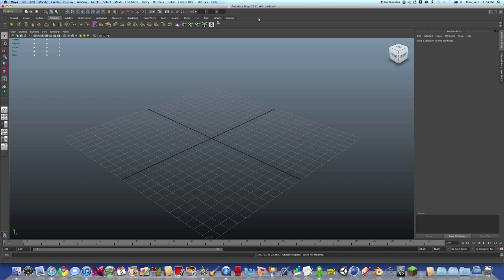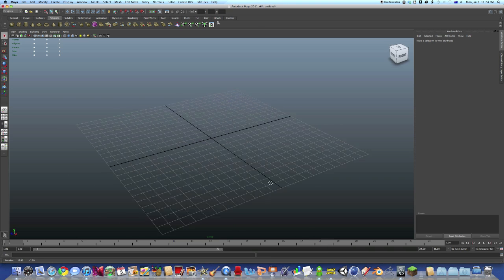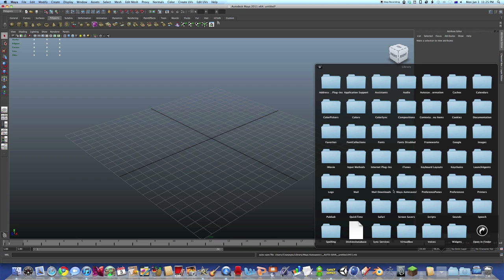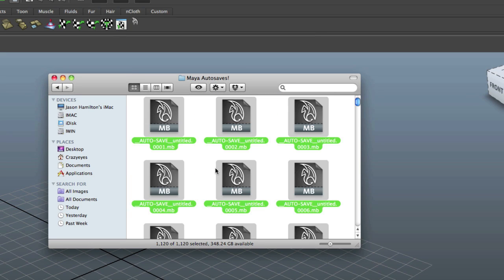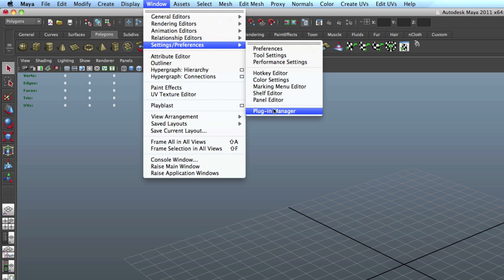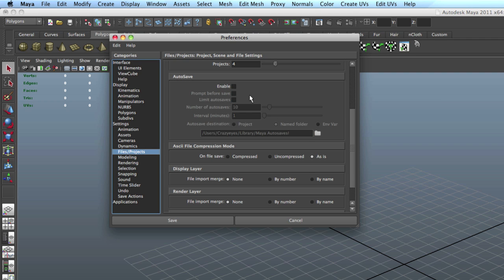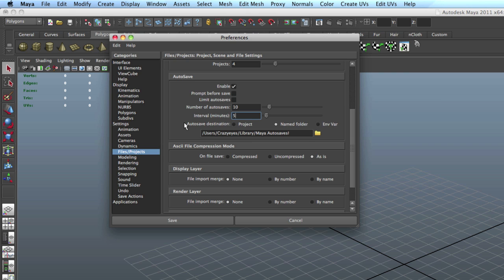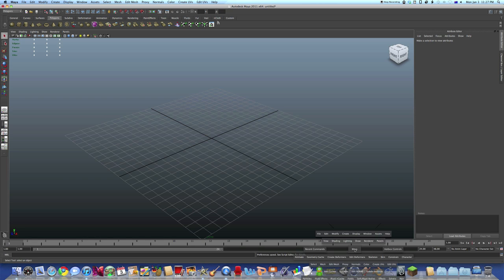Maya 2011 Tutorial 006 - Setting up an autosave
Heres something that is INSANELY useful, an autosave. I recommend clearing out your autosave folder every now and then if you have it set to an often time. :D